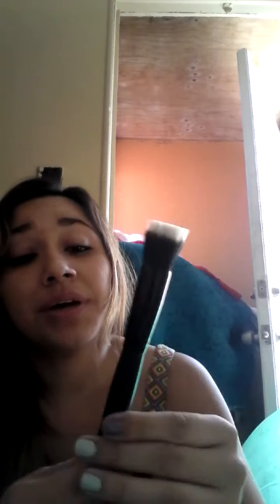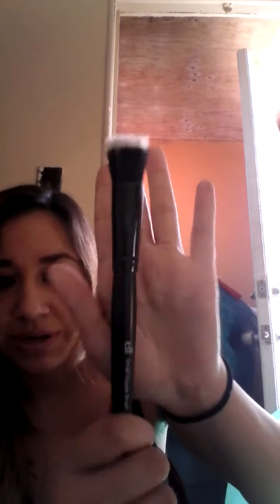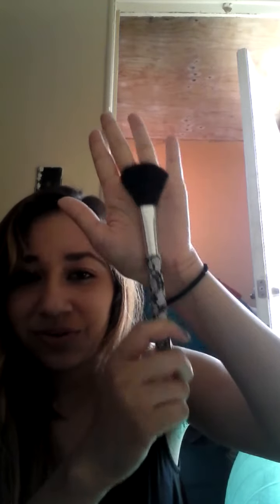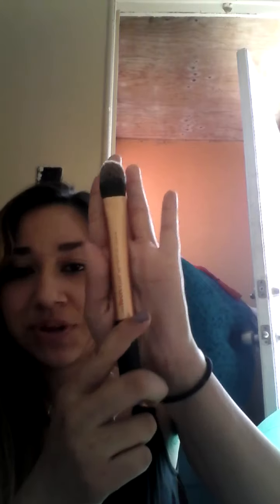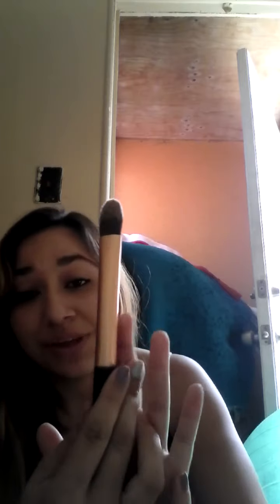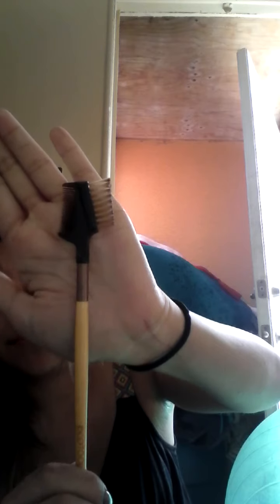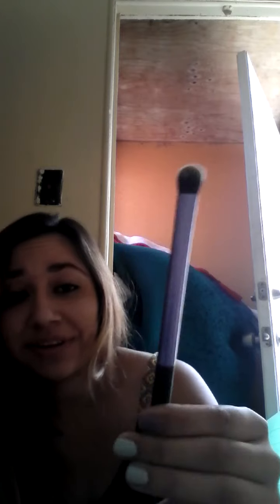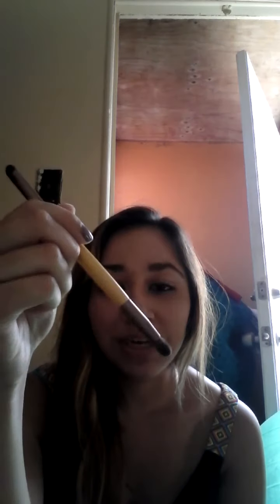Favorite brushes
Beauty Instagram: makeupfreedom258
Personal instagram: guadalupe_258